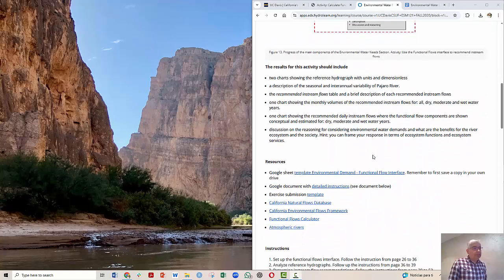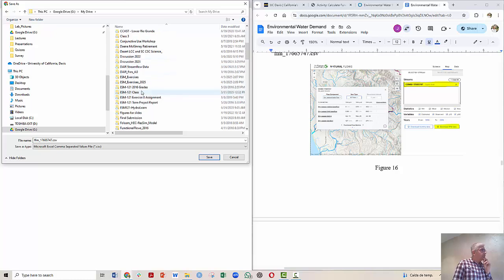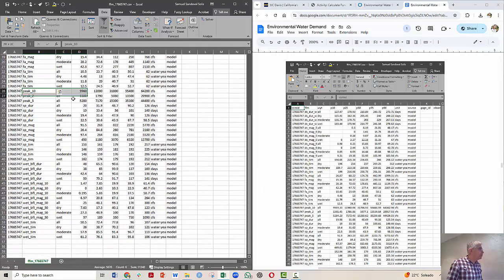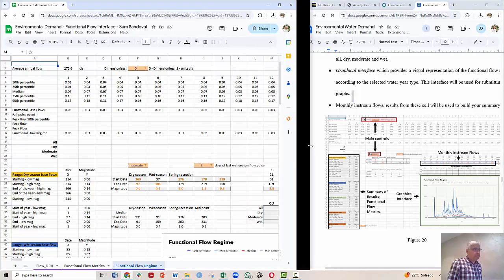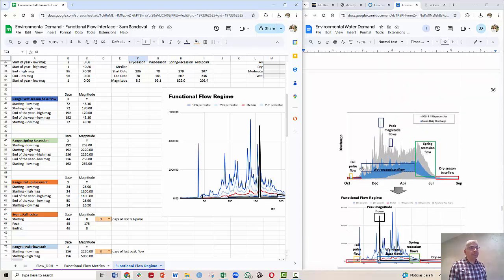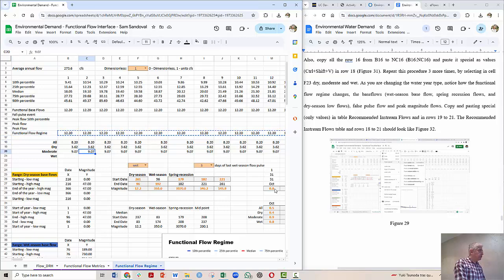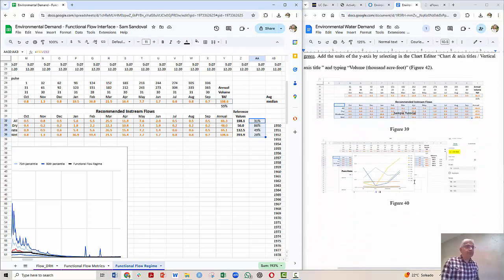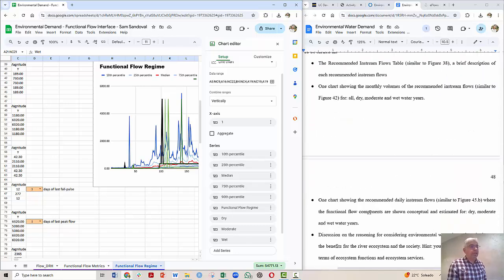Exercise 1 - Environmental flows (ESM 121, HYD/EBS 243)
This video describes the procedures to calculate Environmental Flows for Pajaro River, which is Exercise 1 for the UC Davis classes: ESM 121 and HYD/EBS